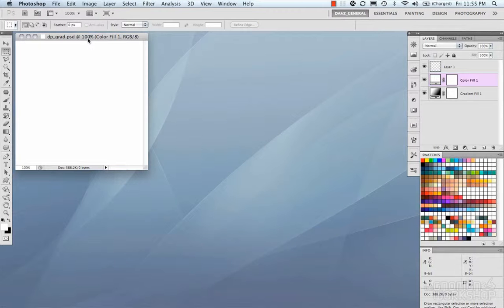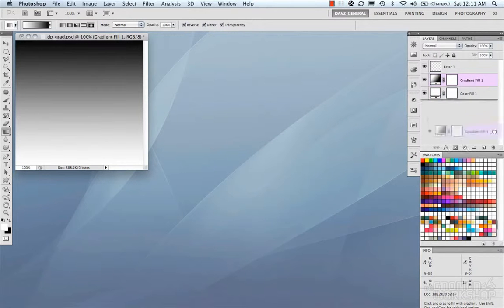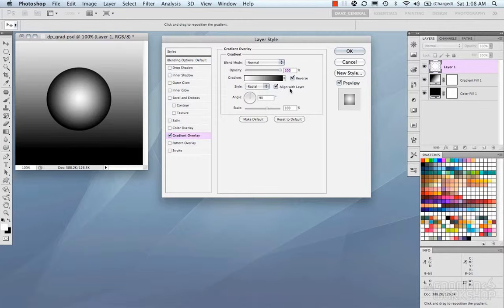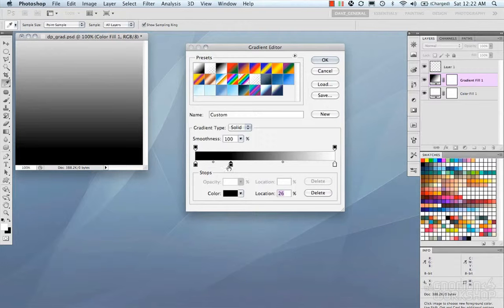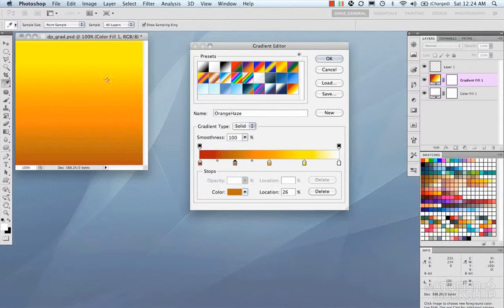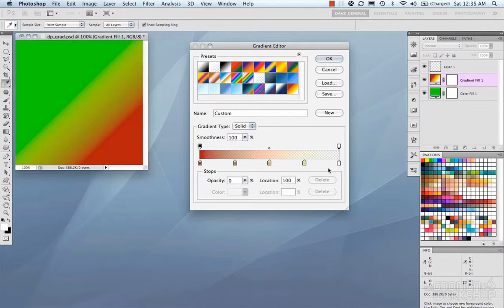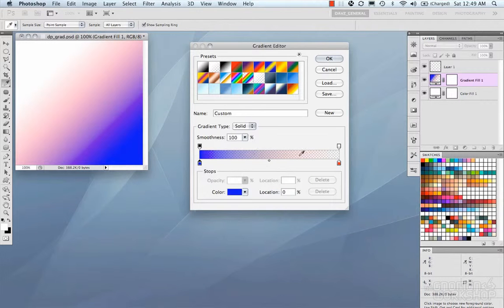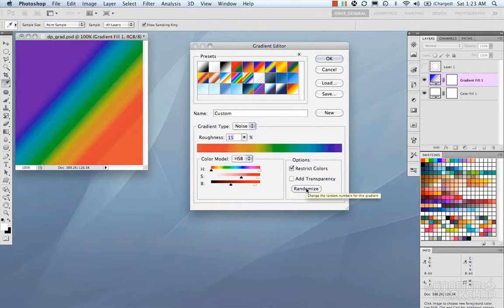สอนเทคนิคที่จำเป็นของ Photoshop Part 20